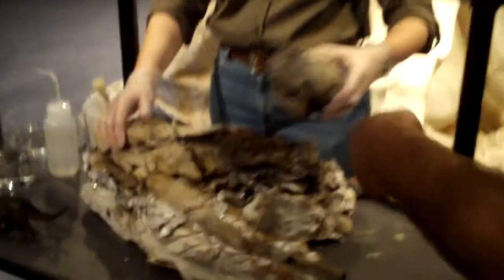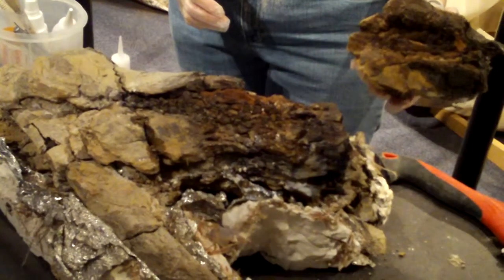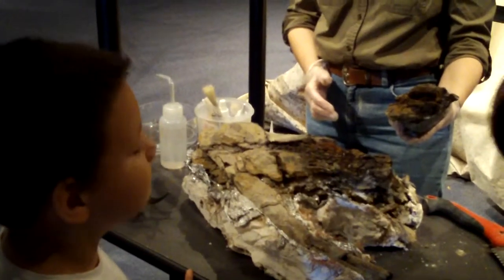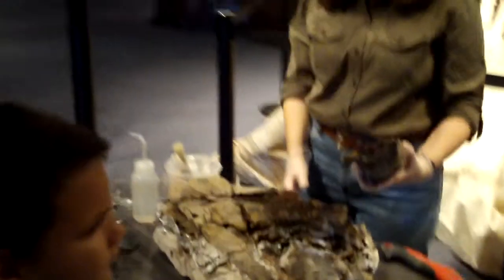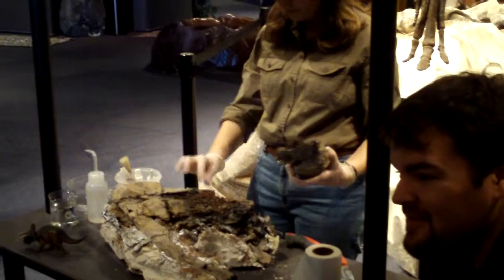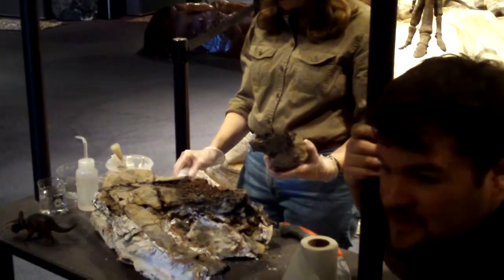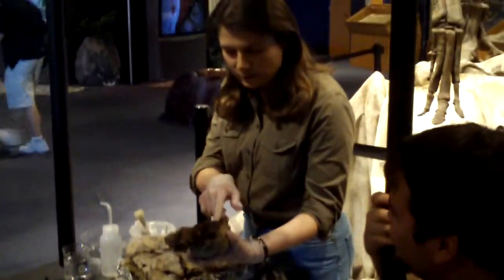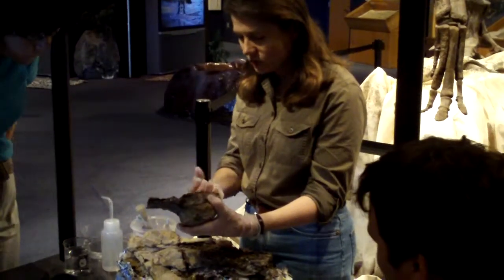dinosaur bones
At the Orlando Science Center, Alexander dug for fake bones, and then we listened to a real live paleontologist as she worked on a real live. dead. triceratops bone. It was neat to see. Alexander didn't like the smell of the superglue she was using to bond the bone fragments though, so we didn't listen long.